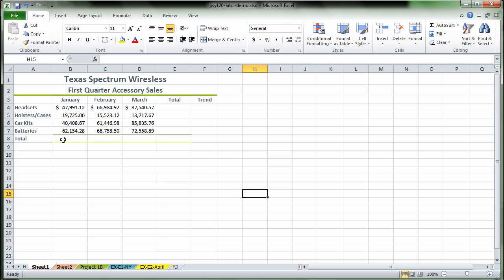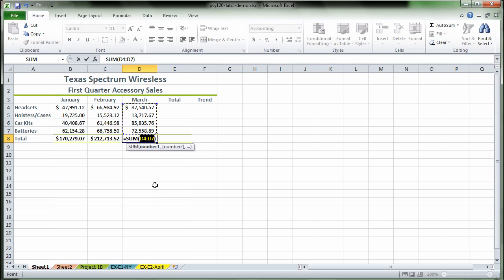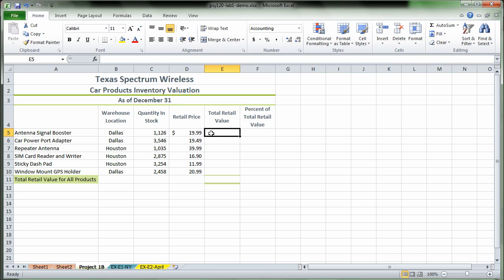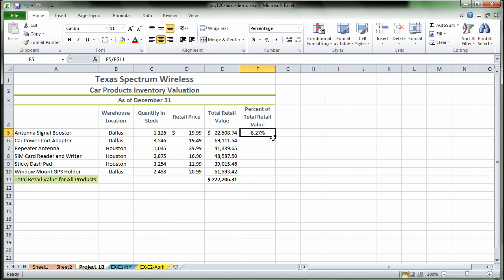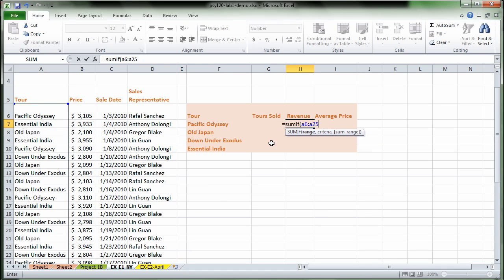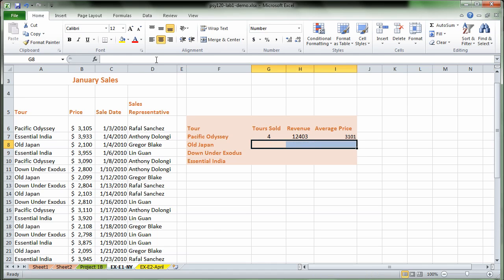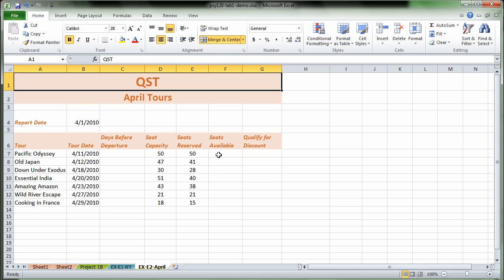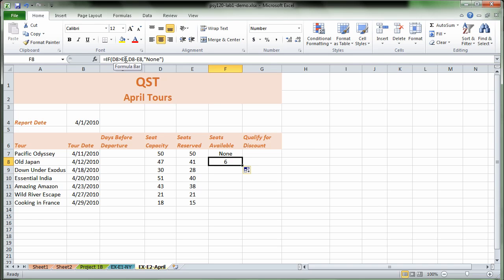PSY 1110: Lab 1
This video provides a brief overview of the commands used in Lab 1. The assignment has four sections. The video begins with the first section (duh). The 2nd section begins at 8:56. The 3rd begins at 15:32. The 4th begins at 28:12. You need to watch the video only if you need assistance, or if you want to check your work against mine.